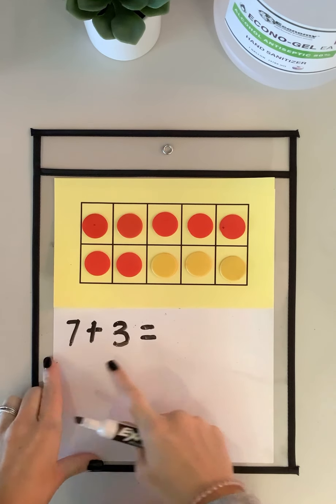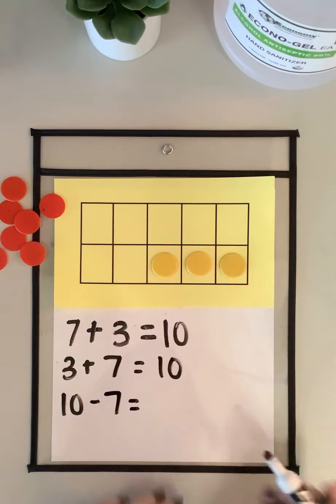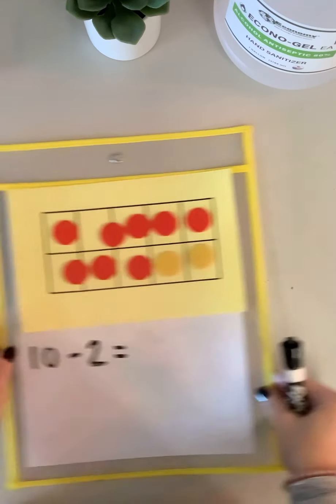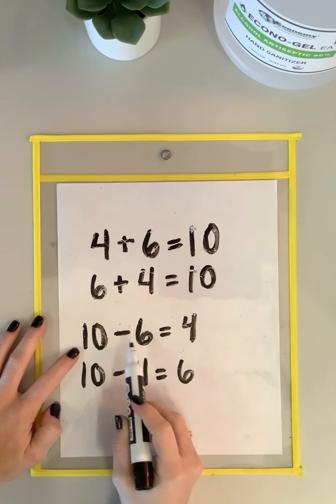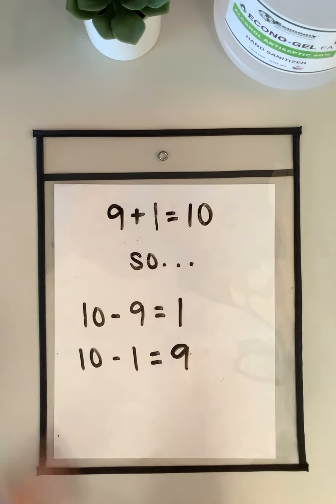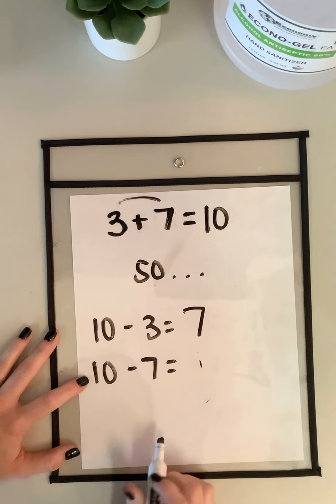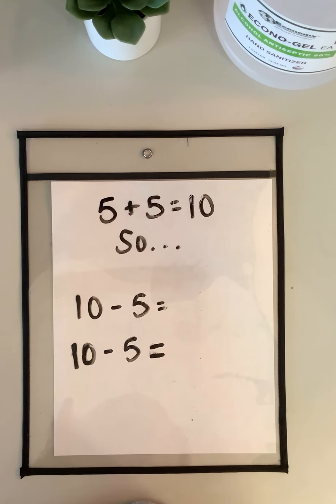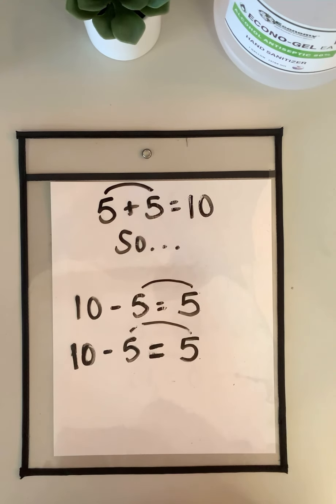11/19 Subtraction 10 Partners Strategy